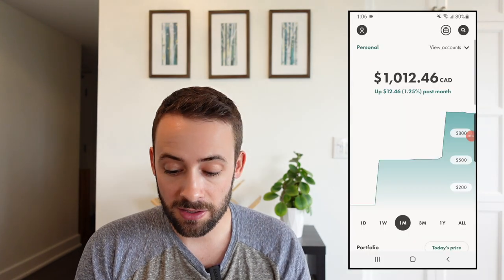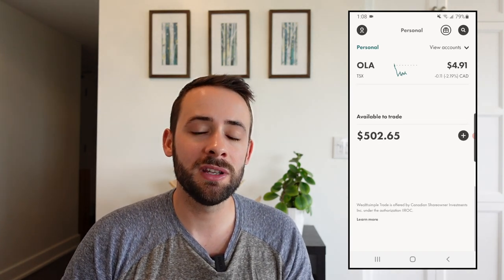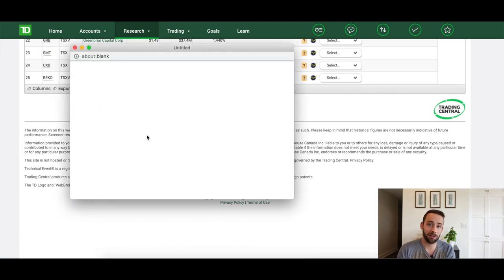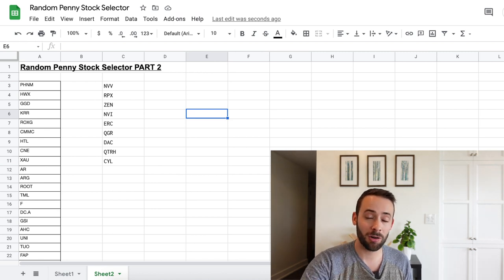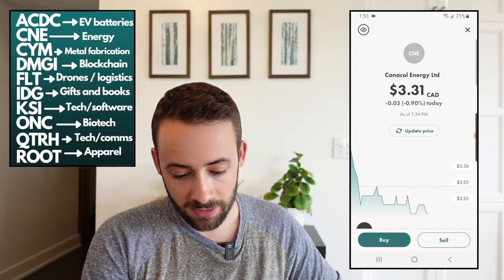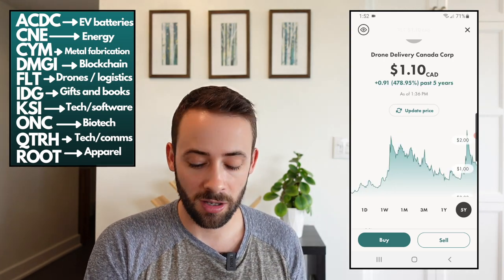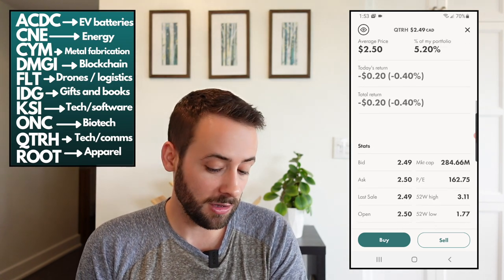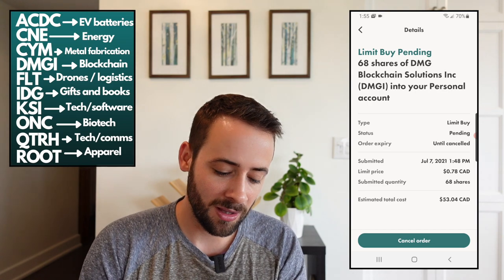Buying 20 TOTALLY RANDOM penny stocks (What's the ROI?) || Penny Stock Experiment Pt. 2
Welcome to part two of my penny stock investing experiment, where I invest real money in totally randomly selected penny stocks! I have now invested $1,000 CAD in 20 random penny stock ticker symbols (or $50 per penny stock). I will track the return on investment of the portfolio over time and potentially add to it so that I can see what the ROI of penny stock investing actually is.

Are these the best penny stocks to buy right now? We'll see. Are these the next 10X penny stocks going to the moon? Who knows. Am I asking myself dumb hypothetical questions in an attempt to trigger the almighty YouTube algorithm? Most definitely.

Time Stamps:
0:00 Intro
0:32 Portfolio Update
2:18 Buying Kneat [KSI]
2:51 Finding New Penny Stocks
5:09 Portfolio Overview
6:34 Extreme Vehicle Battery Technologies [ACDC]
7:07 Canacol Energy [CNE]
7:34 Cymat Techologies [CYM]
8:06 Drone Delivery Canada Corp [FLT]
9:02 Indigo Books and Music [IDG]
9:48 Oncolytics Biotech [ONC]
10:27 Quarterhill [QTRH]
10:56 Roots [ROOT]
11:47 DMG Blockchain Solutions [DMGI]
12:19 Wrap Up

Wealthsimple referral: (if you sign up with this link, you'll get 2 free stocks worth between $5 and $4500 when you deposit $100 or more)

Newton referral (if you sign up with this link we'll both get $25 dollars when you deposit $100 or more on the platform)

Binance referral (if you sign up with this link, we'll both get 10% cash back on trading fees)
Other videos on the Project E channel are about:
- Entrepreneurship
- Investing
- Personal finance